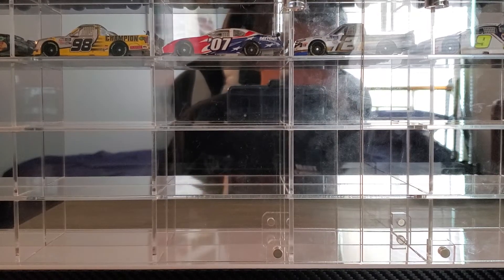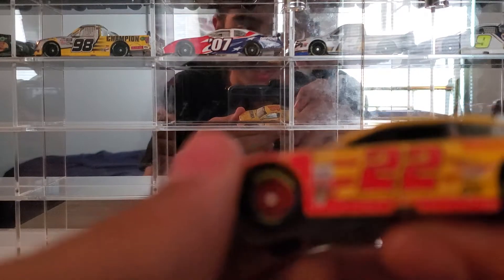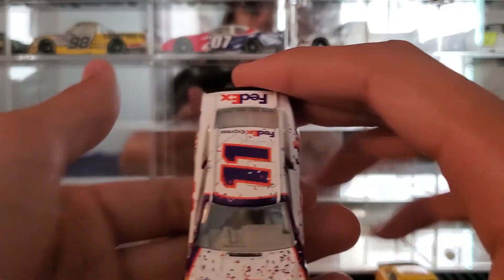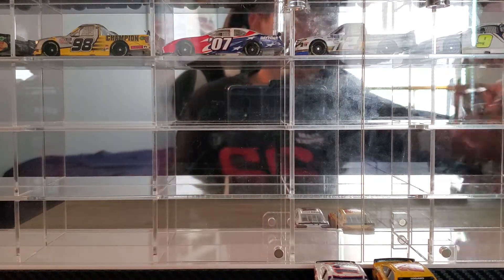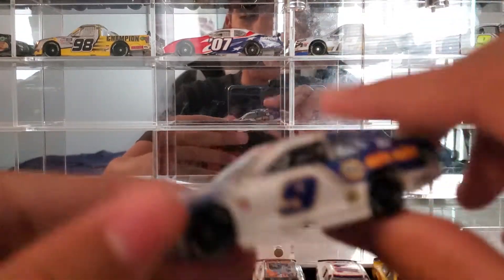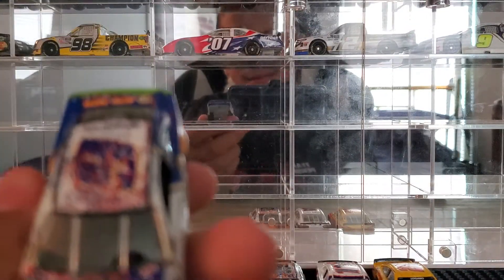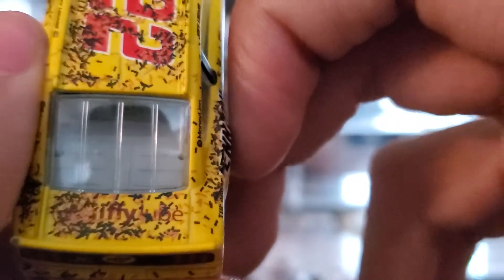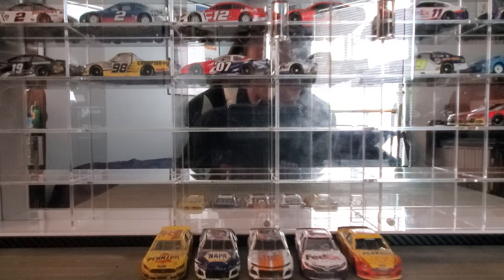top 5 confetti coated cars in my collection